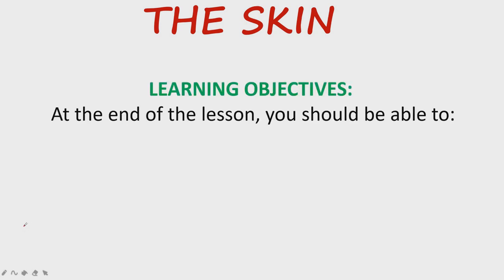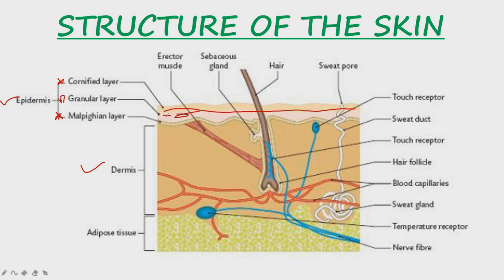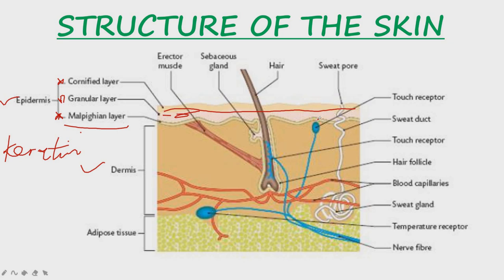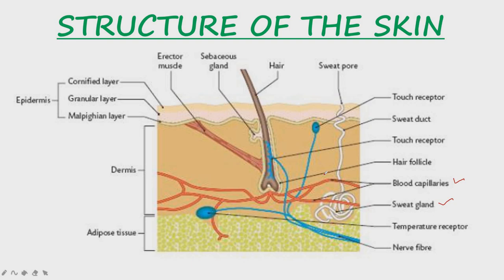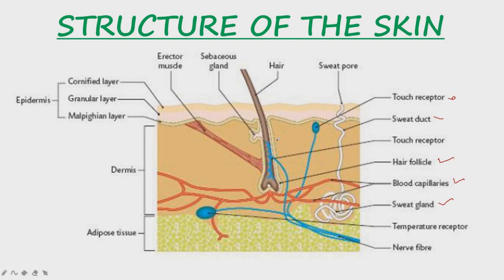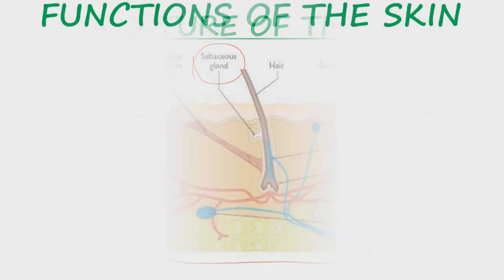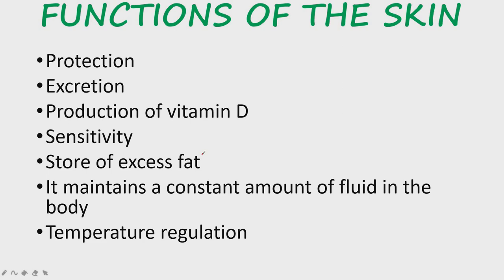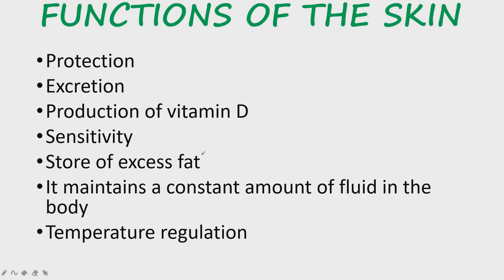The Skin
Structure and functions of the Skin